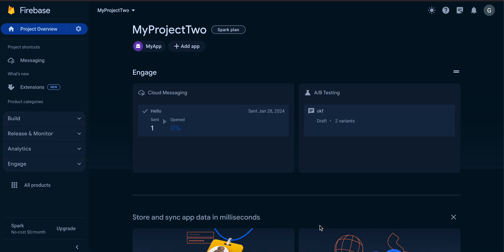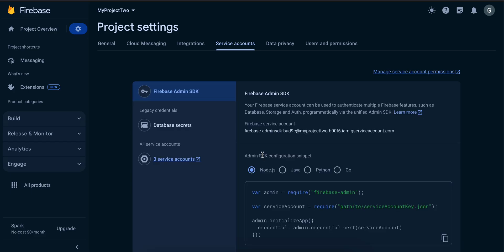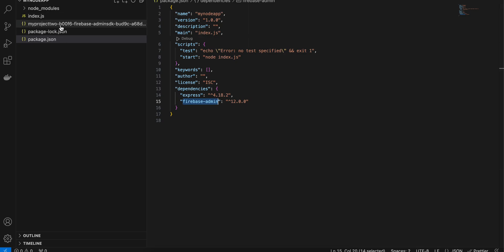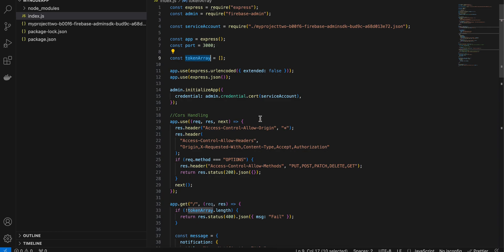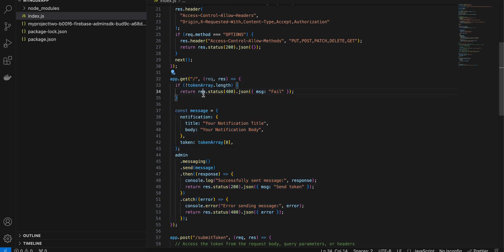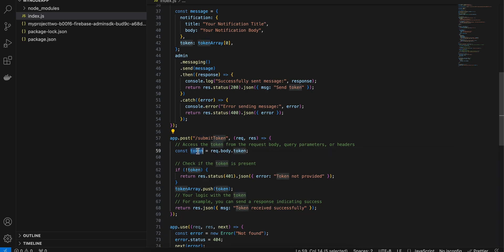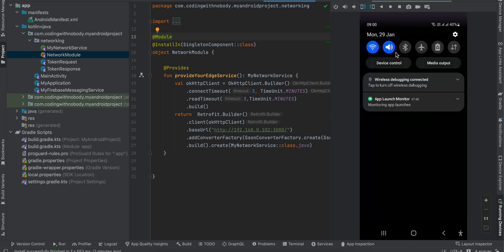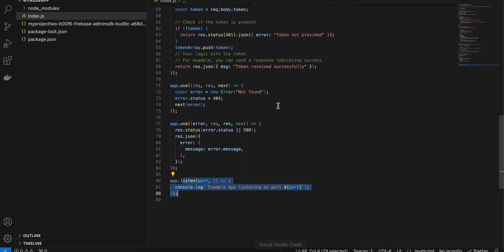How to send Push Notifications in Node.JS using Firebase Cloud Messaging(FCM) to mobile & web app